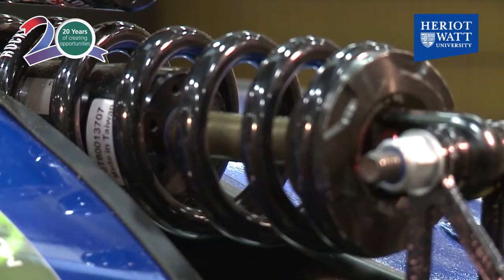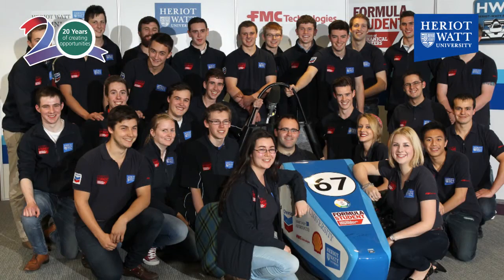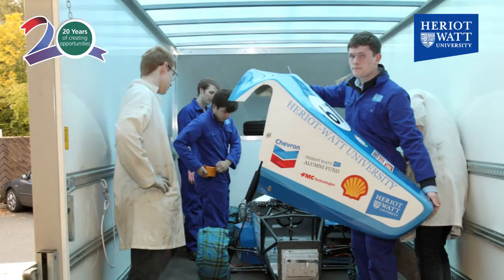20 years of Heriot-Watt's Annual Fund - Formula Student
Formula Student, which receives funding from Heriot-Watt's Annual Fund, was set up as a way for students to build and race a car in competition.